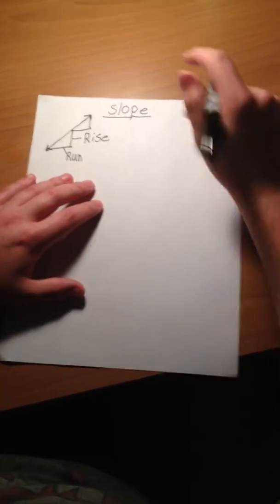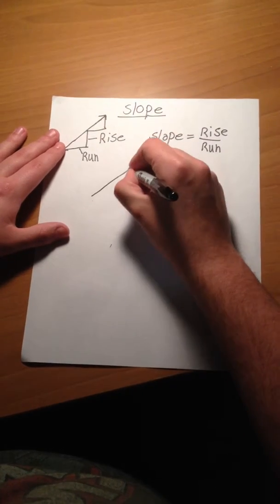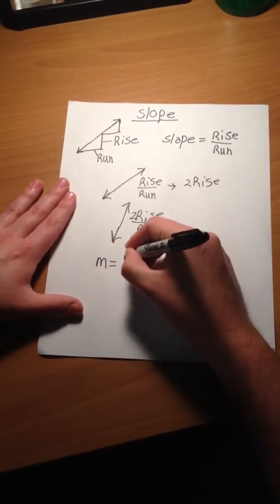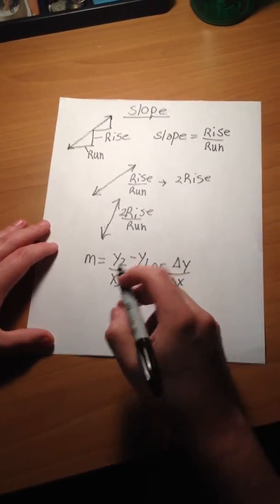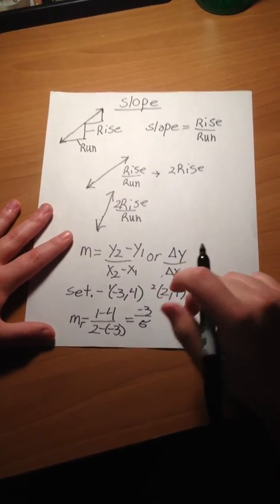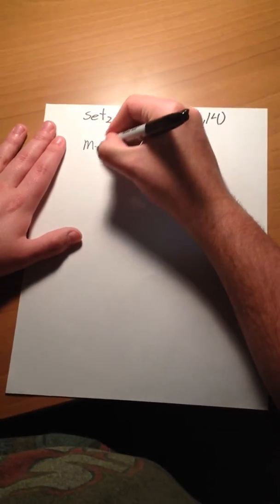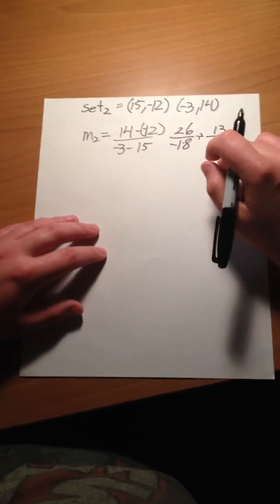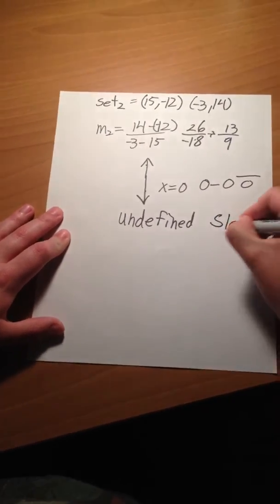A slope how to for my math class.